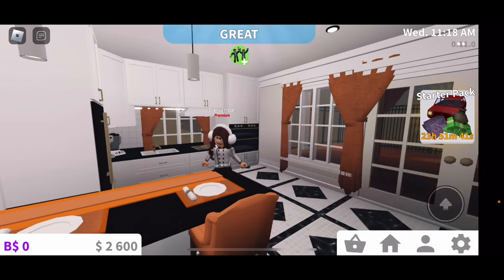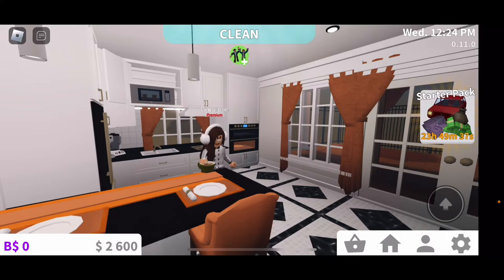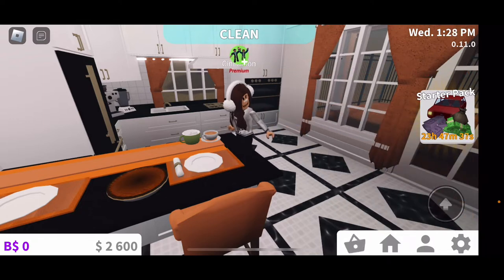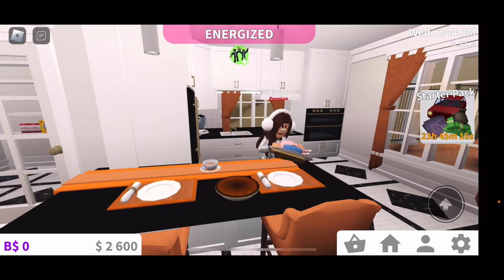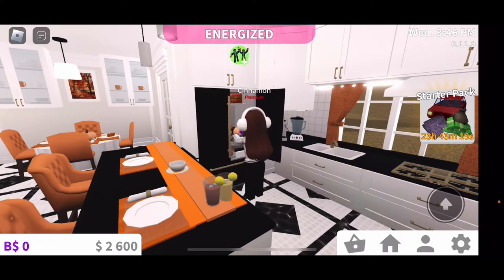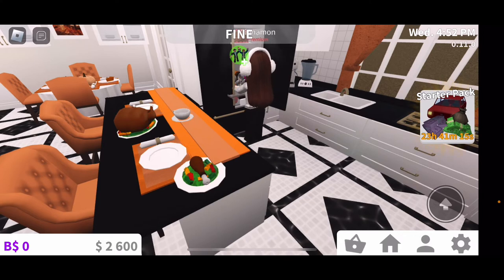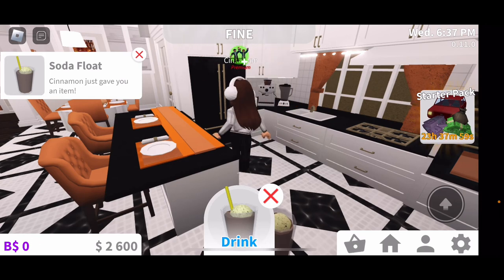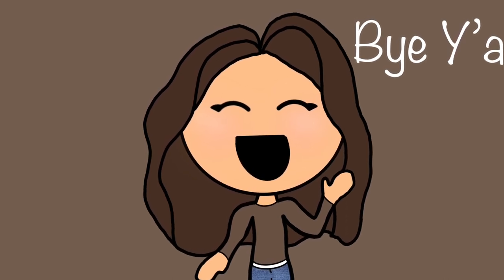Baking with Cinnamon! Ep. 1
🧡𝕋𝕠𝕕𝕒𝕪 ℂ𝕚𝕟𝕟𝕒𝕞𝕠𝕟 𝕚𝕤 𝕓𝕒𝕜𝕚𝕟𝕘 𝕤𝕠𝕞𝕖 𝕗𝕒𝕝𝕝 𝕥𝕣𝕖𝕒𝕥𝕤 𝕒𝕟𝕕 𝕔𝕠𝕠𝕜𝕚𝕟𝕘 𝕤𝕠𝕞𝕖 𝕗𝕒𝕝𝕝 𝕞𝕖𝕒𝕝𝕤!🧡

🧡𝕀𝕟 𝕞𝕪 𝕧𝕚𝕕𝕖𝕠𝕤 𝕀 𝕡𝕝𝕒𝕪 𝕠𝕟 𝕥𝕙𝕖 𝕘𝕒𝕞𝕖 ℝ𝕠𝕓𝕝𝕠𝕩. 𝕀 𝕨𝕚𝕝𝕝 𝕡𝕝𝕒𝕪 𝕒 𝕧𝕒𝕣𝕚𝕖𝕥𝕪 𝕠𝕗 𝕘𝕒𝕞𝕖𝕤 𝕠𝕟 ℝ𝕠𝕓𝕝𝕠𝕩. 𝔹𝕦𝕥 𝕞𝕠𝕤𝕥𝕝𝕪 𝕪𝕠𝕦 𝕨𝕚𝕝𝕝 𝕤𝕖𝕖 𝕞𝕖 𝕠𝕟 𝔹𝕝𝕠𝕩𝕓𝕦𝕣𝕘. 𝕀 𝕞𝕒𝕜𝕖 𝕣𝕠𝕝𝕖 𝕡𝕝𝕒𝕪 𝕧𝕚𝕕𝕖𝕠𝕤 𝕓𝕖𝕥𝕥𝕖𝕣 𝕜𝕟𝕠𝕨𝕟 𝕒𝕤 𝕣𝕡 𝕗𝕠𝕣 𝕤𝕙𝕠𝕣𝕥. 𝔹𝕥𝕨 𝕞𝕒𝕜𝕖 𝕤𝕦𝕣𝕖 𝕥𝕠 𝕛𝕠𝕚𝕟 𝕞𝕪 𝕣𝕠𝕓𝕝𝕠𝕩 𝕘𝕣𝕠𝕦𝕡! 𝕀𝕥'𝕤 𝕔𝕒𝕝𝕝𝕖𝕕 𝕋𝕙𝕖 ℂ𝕚𝕟𝕟𝕒𝕞𝕠𝕟 ℝ𝕠𝕝𝕝 𝔹𝕠𝕦𝕥𝕚𝕢𝕦𝕖. 𝕊𝕥𝕒𝕪 𝕊𝕒𝕗𝕖 ℂ𝕚𝕟𝕟𝕒𝕞𝕠𝕟𝕣𝕠𝕝𝕝𝕤!🧡

🧡𝕍𝕚𝕕𝕖𝕠 ℂ𝕠𝕟𝕥𝕖𝕩𝕥𝕤🧡

🧡𝕄𝕦𝕤𝕚𝕔 𝕗𝕠𝕦𝕟𝕕 𝕚𝕟 𝕞𝕪 𝕧𝕚𝕕𝕖𝕠:🧡
*None of the music I use is copyrighted. I use music that is in the public domain. The music I use are from songwriters who have died well over 75 years ago.*
𝕀𝕟𝕥𝕣𝕠: 𝕄𝕠𝕠𝕟𝕝𝕚𝕘𝕙𝕥 𝕊𝕠𝕟𝕒𝕥𝕒 (𝟛𝕣𝕕 𝕄𝕠𝕧𝕖𝕞𝕖𝕟𝕥) 𝔹𝕪: 𝕃𝕦𝕕𝕨𝕚𝕟𝕘 𝕧𝕒𝕟 𝔹𝕖𝕖𝕥𝕙𝕠𝕧𝕖𝕟
𝕆𝕦𝕥𝕣𝕠: 𝕄𝕠𝕠𝕟𝕝𝕚𝕘𝕙𝕥 𝕊𝕠𝕟𝕒𝕥𝕒 (𝟛𝕣𝕕 𝕄𝕠𝕧𝕖𝕞𝕖𝕟𝕥) 𝔹𝕪: 𝕃𝕦𝕕𝕨𝕚𝕟𝕘 𝕧𝕒𝕟 𝔹𝕖𝕖𝕥𝕙𝕠𝕧𝕖𝕟

🧡𝕎𝕙𝕒𝕥 𝕀 𝕦𝕤𝕖 𝕥𝕠 𝕣𝕖𝕔𝕠𝕣𝕕 𝕒𝕟𝕕 𝕖𝕕𝕚𝕥:🧡
𝕀 𝕦𝕤𝕖 𝕞𝕪 𝕚ℙ𝕙𝕠𝕟𝕖 𝕗𝕠𝕣 𝕣𝕖𝕔𝕠𝕣𝕕𝕚𝕟𝕘
𝕚𝕄𝕠𝕧𝕚𝕖 𝕗𝕠𝕣 𝕡𝕦𝕥𝕥𝕚𝕟𝕘 𝕥𝕙𝕖 𝕧𝕚𝕕𝕖𝕠 𝕥𝕠𝕘𝕖𝕥𝕙𝕖𝕣
𝔽𝕠𝕣 𝕞𝕪 𝕗𝕚𝕝𝕥𝕖𝕣𝕤 𝕀 𝕦𝕤𝕖 𝔽𝕚𝕝𝕥𝕠